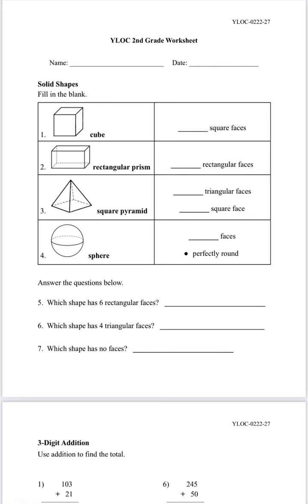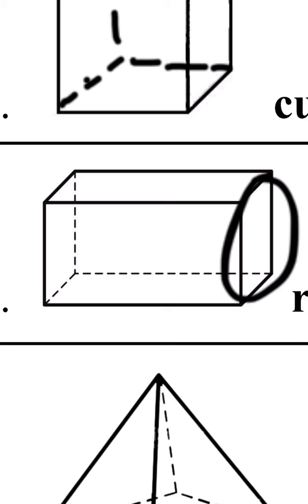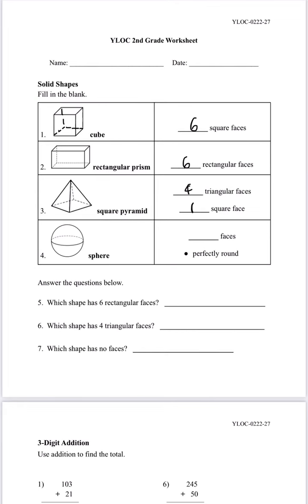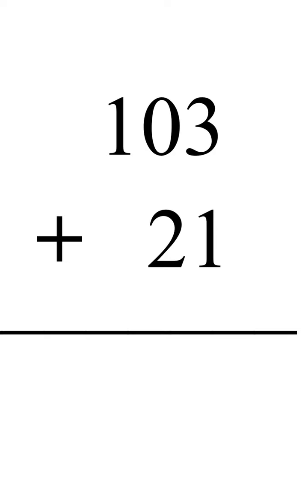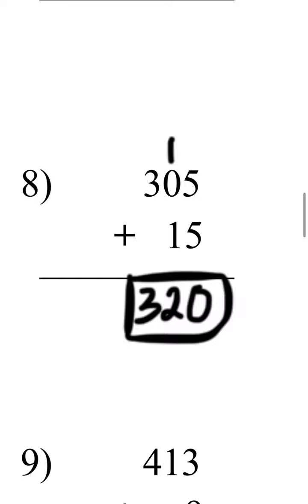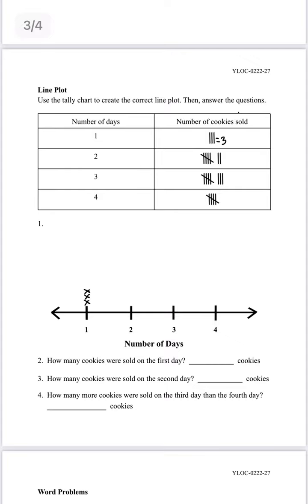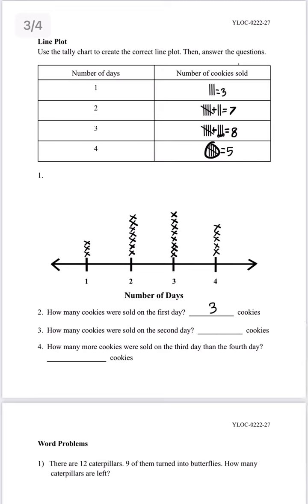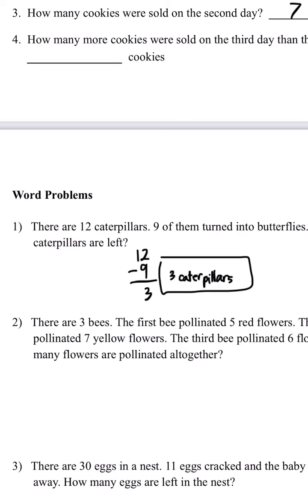2nd Grade Math | Lesson 27 #4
Tutor: Jin Son